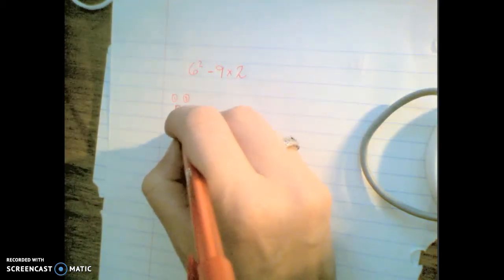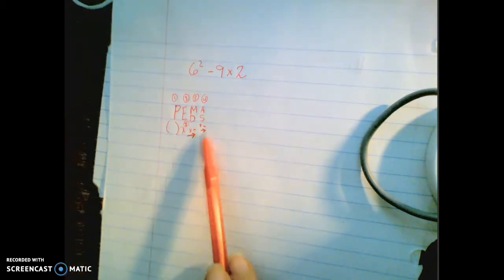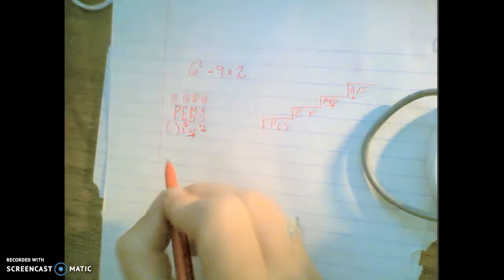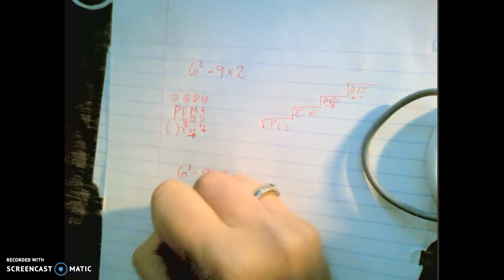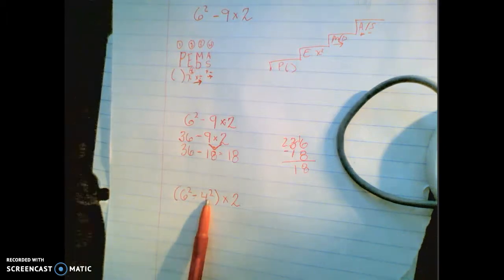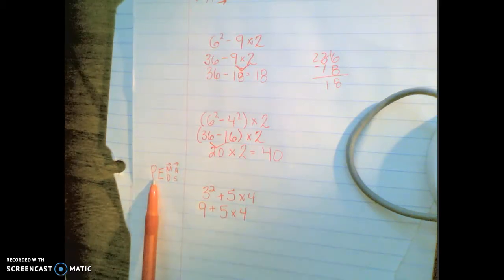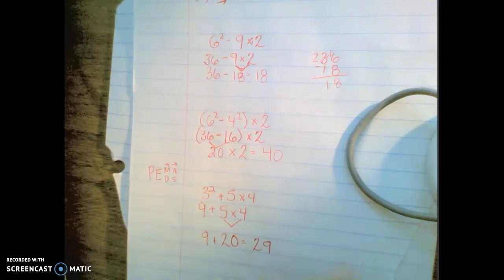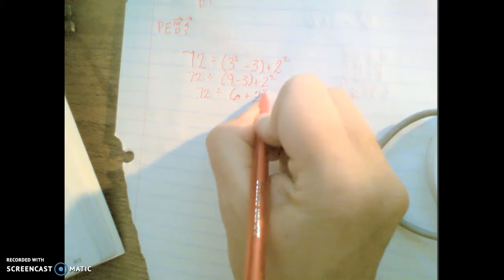Oder of Operations-Summer School